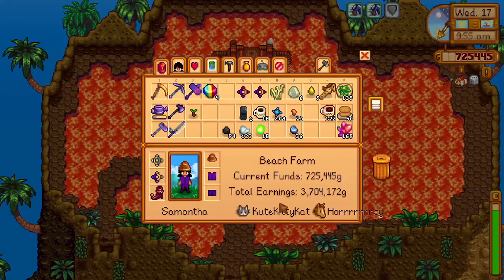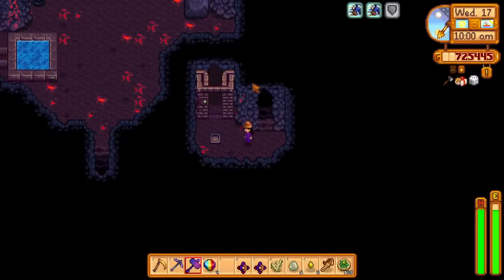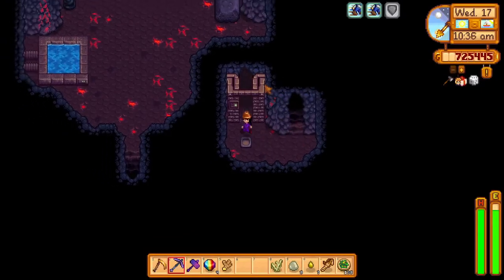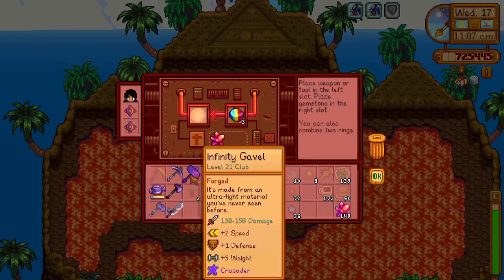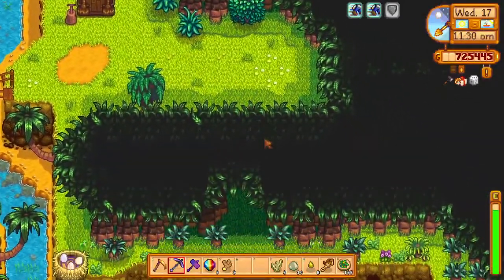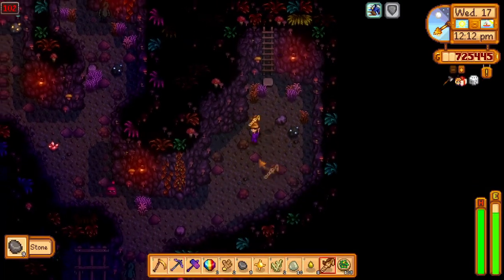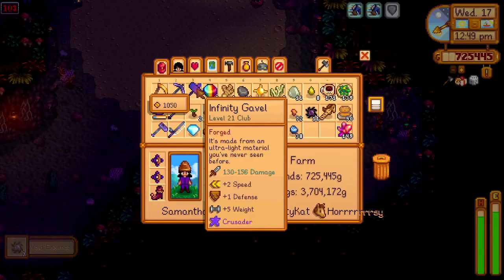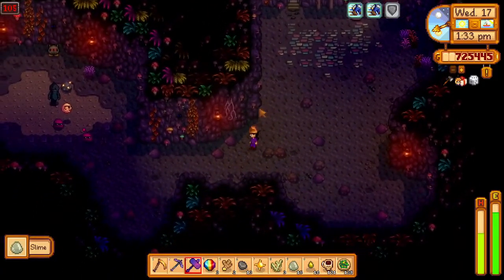What Is The MOST DAMAGE You Can Do In The Latest Stardew Valley 1 5 Update???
Purchase and Play the game Stardew Valley Here!